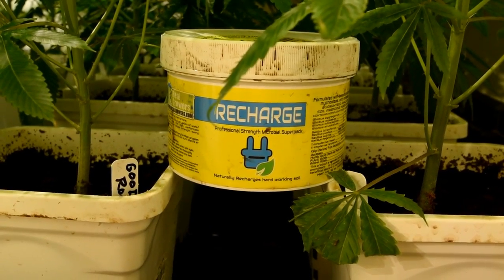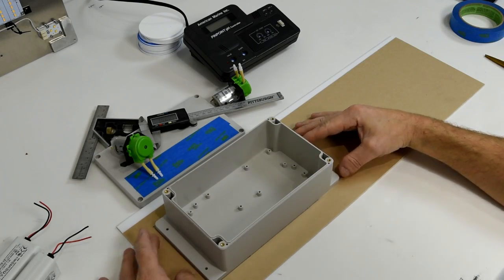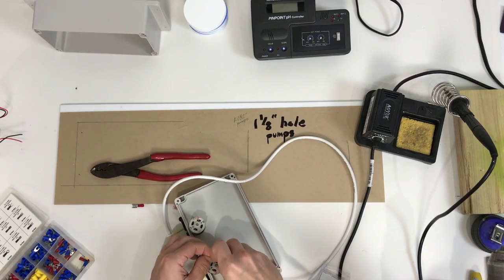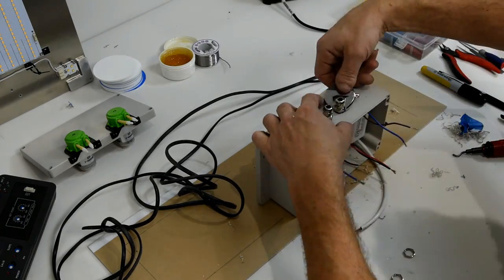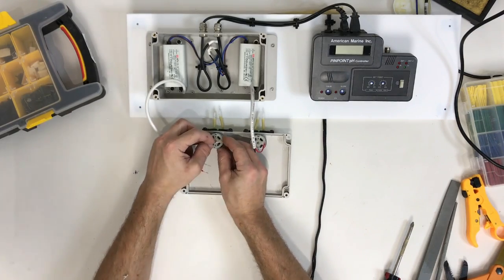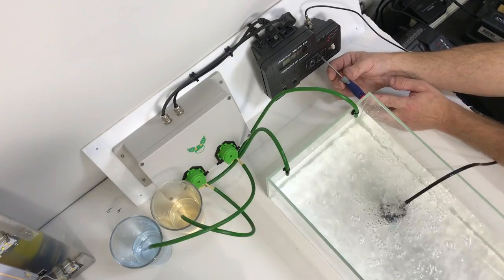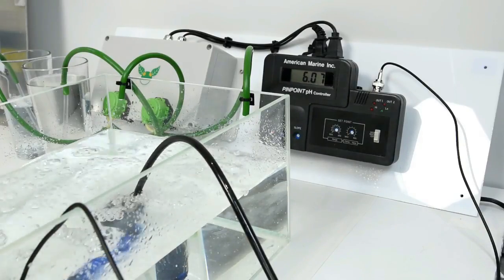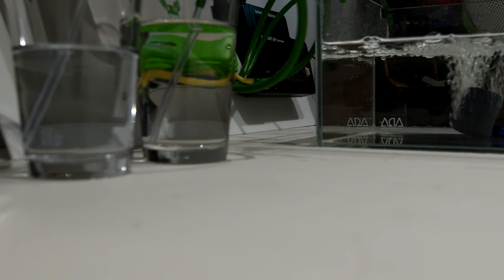DIY pH automation for hydroponic reservoirs